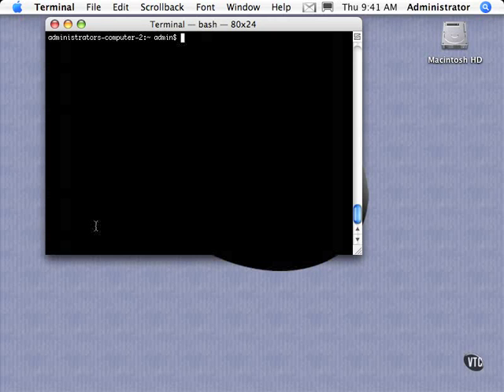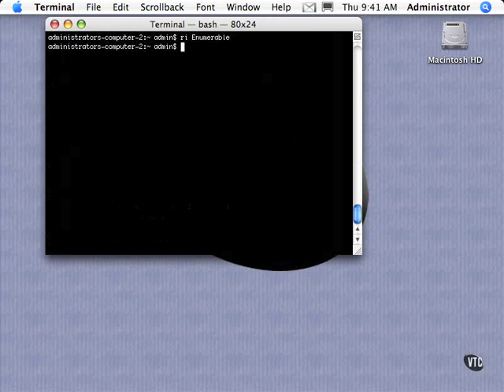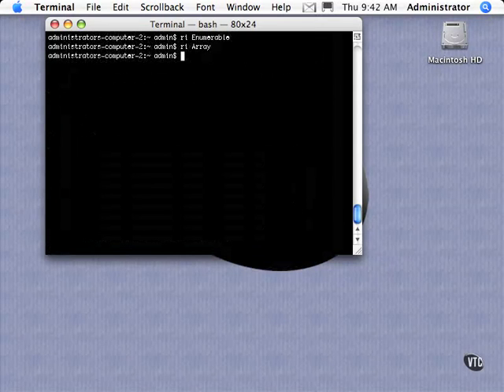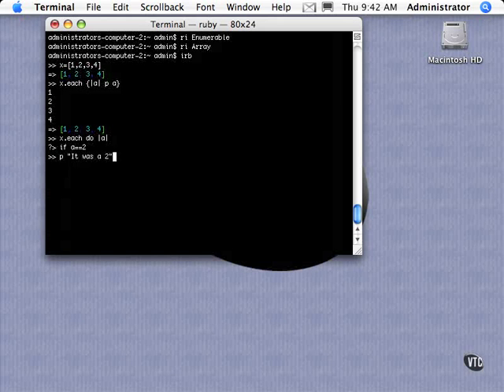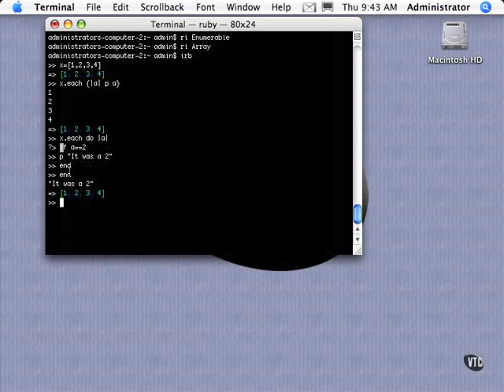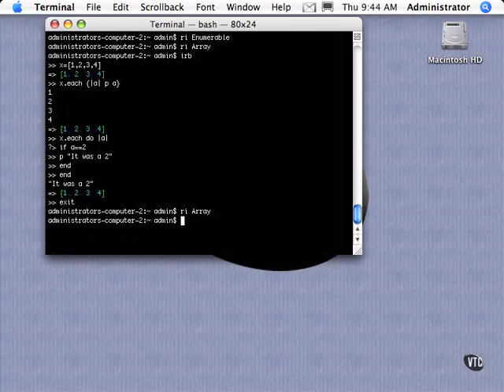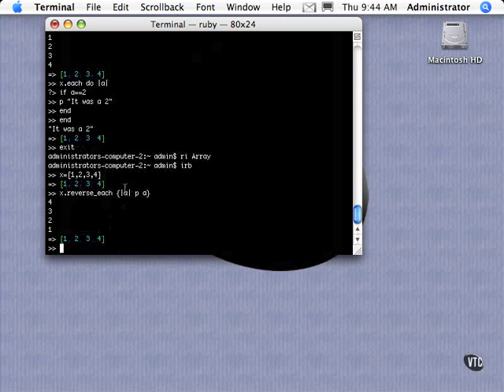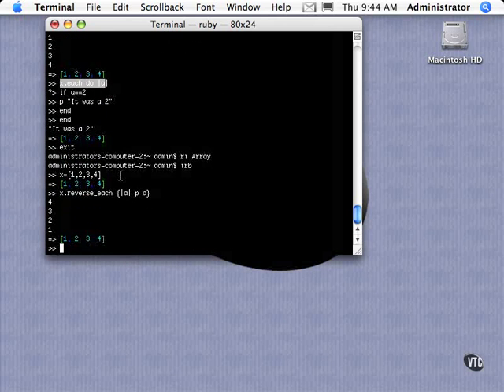[ Ruby Foundations ] 72 - Iterating Through an Array